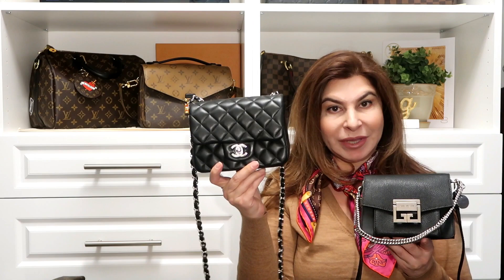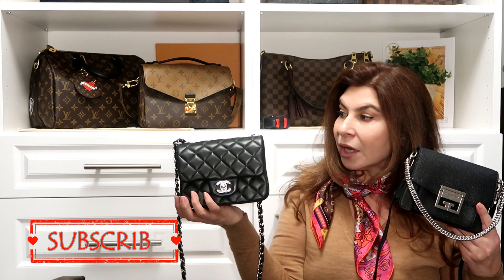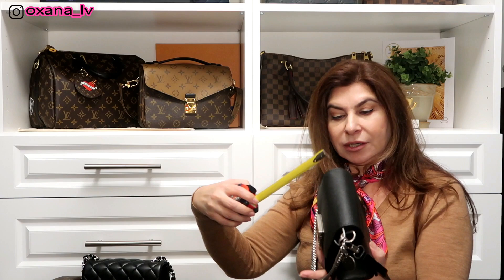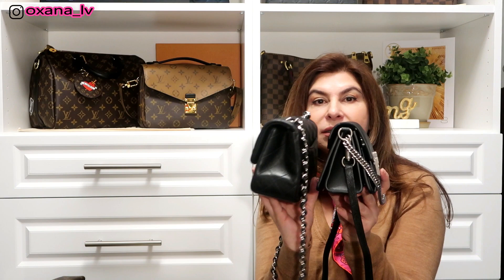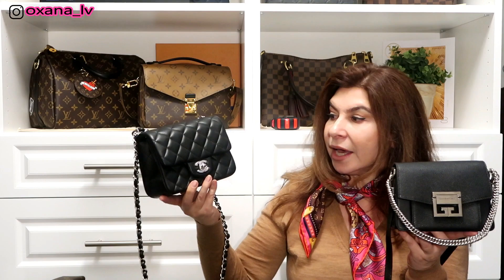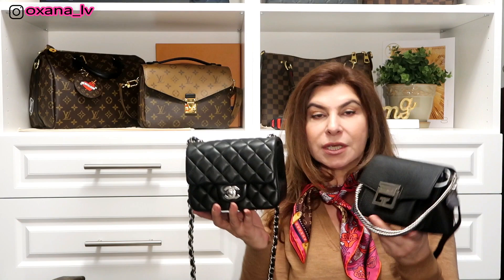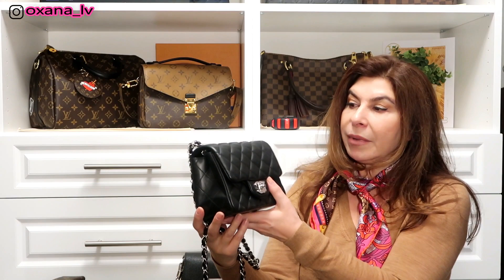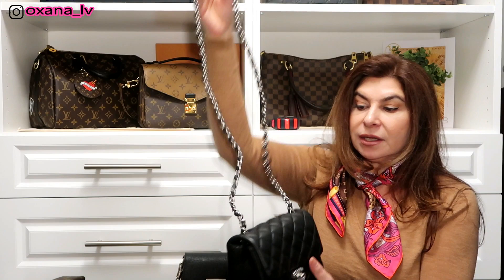Chanel Mini Flap Bag Vs. Givenchy GV3 | OxanaLV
Hello Ladies!

Good morning Ladies. In today’s video I will compare Chanel Mini Square and Givenchy GV3 Mini. They are very close in size and function. Please, note GV3 no longer in my collection, since it doesn’t work with my life style. GV3 is beautiful bag and I believe this video will be useful for someone who is thinking of buying both (Chanel Mini /GV3) or one of these bags. There is modeling shots with both bags side by side. 😊

I love designer handbags. Every single one is an art, in my point of view. Let me share my thoughts with you.

With love, Oxana LV